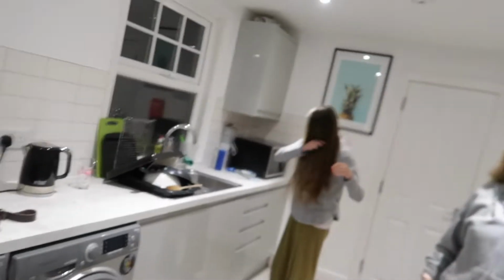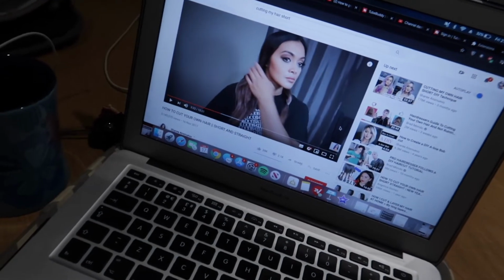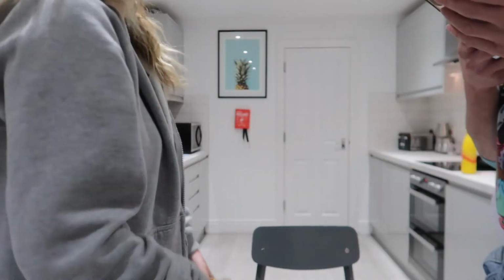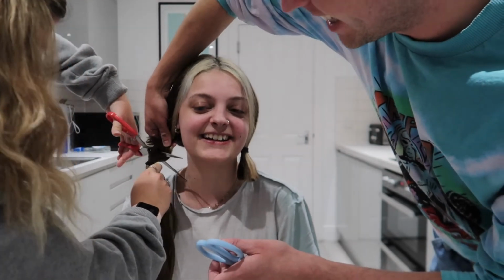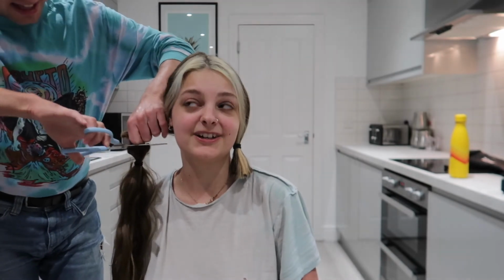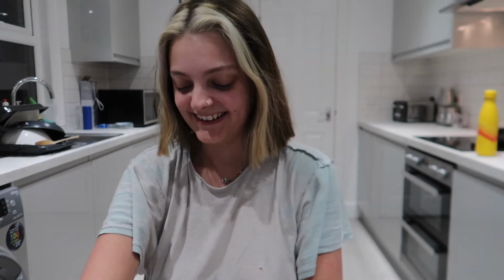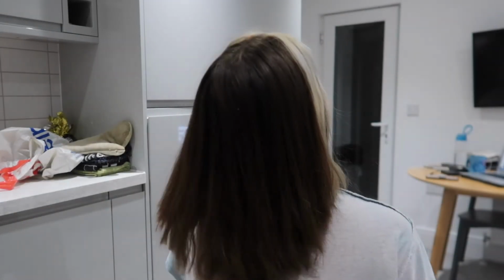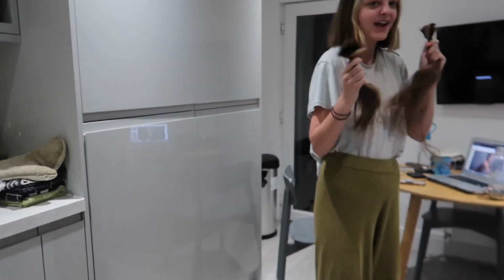I cut my sisters hair with kitchen scissors *Quarantine cuts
Hello Guys!

How are we all doing? This is a random video from my normal uploads but it was so funny I had to share! At the start of lockdown my sister let me and my housemate cut her hair WITH KITCHEN SCISSORS! Luckily we filmed it, it didn't turn out too badly - What do you think?

Would you let me cut your hair ?

All footage shot on Go Pro hero 8, Canon G7x Mark ii, Edited in Imovie.

Much Love!
Dain Luka X